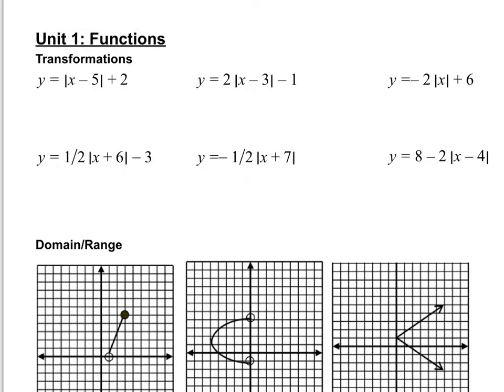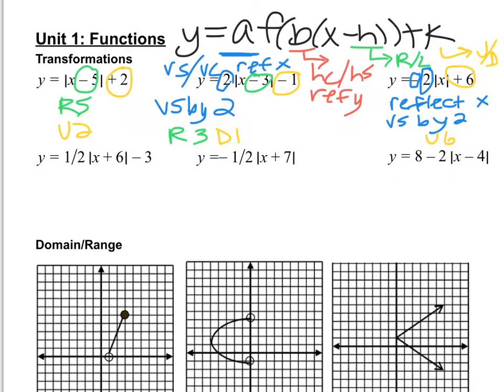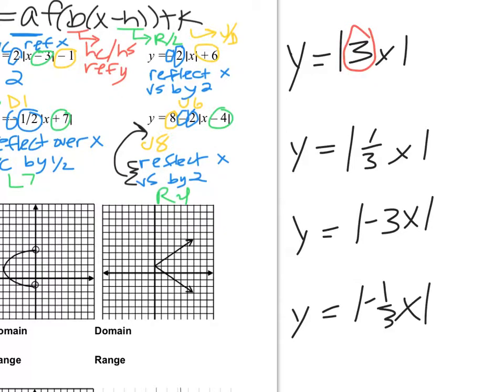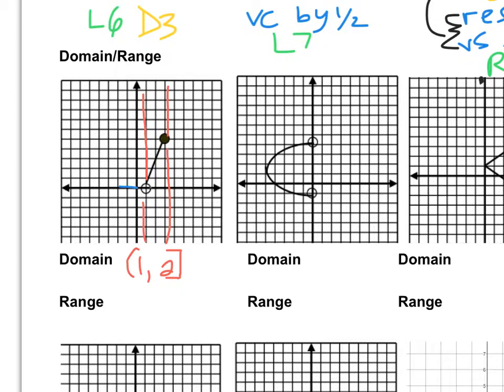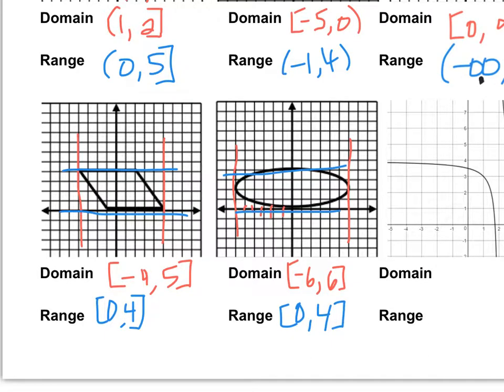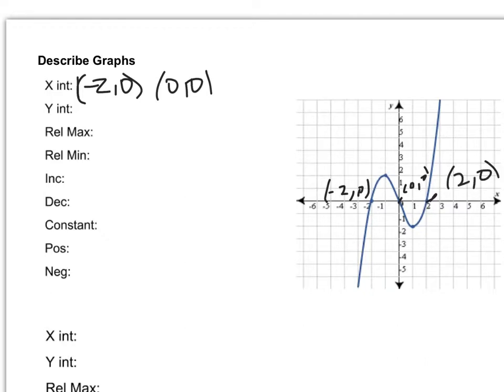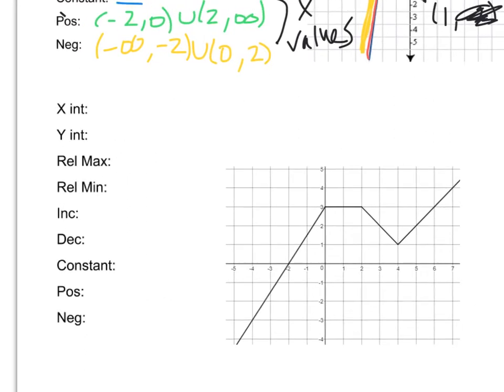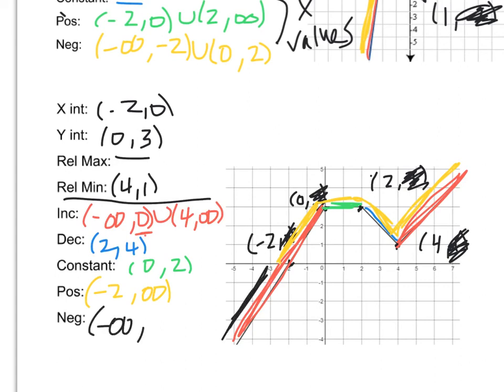Unit 1 and 2 Midterm Review Parent Functions Polys